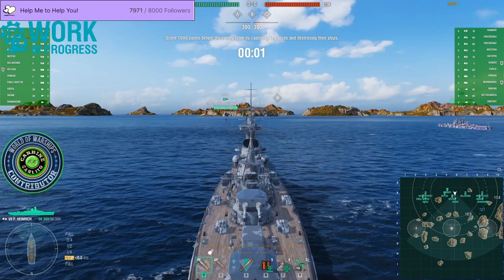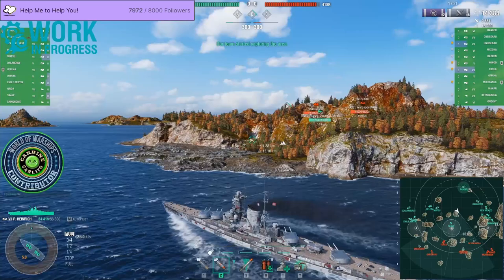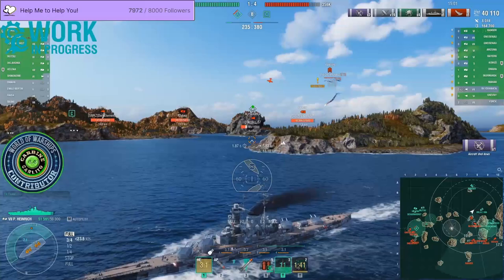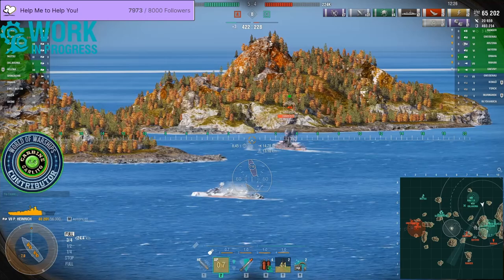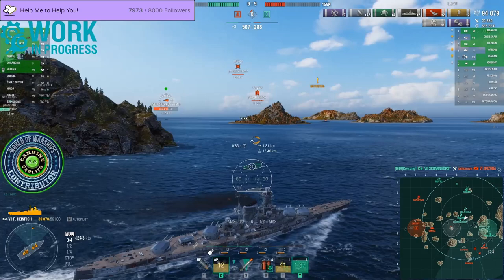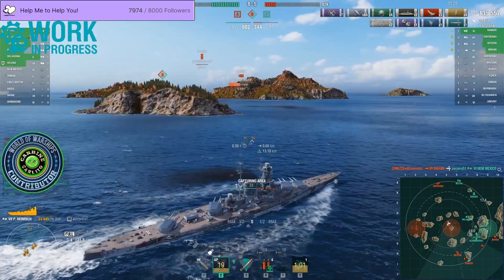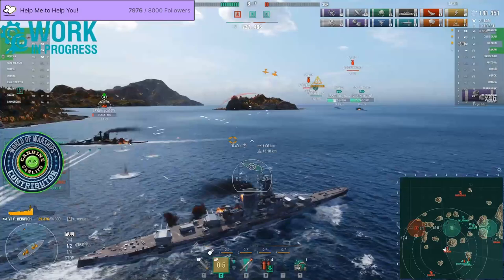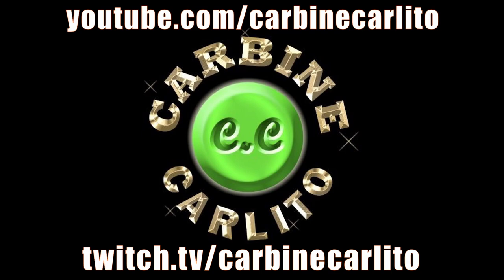German Battleships Prinz Heinrich World of Warships Wows BB Gameplay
How to play German Battleship KMS Prinz Heinrich Tier 7 World of Warships Wows Guide highlights Kriegsmarine ship upgrades and captain skills Gameplay.

0:00 Prinz Heinrich Out of Nda
1:42 Prinz Heinrich Tanky Build Gameplay
14:23 Prinz Heinrich Finale & Score screens

Prinz Heinrich Captain Skills: Preventive Maintenance, Grease the Gears, Basics of Survivability, Concealment Expert, Emergency Repair Expert, Fire Prevention and Adrenaline Rush. Ship Upgrades: Main Armaments Mod 1, Damage Control Mod 1, Aiming Systems Mod 1 and Steering Gears Mod 1

Hello and welcome everyone todays video features the brand new tier 7 German battleship Prinz Heinrich. Prinz Heinrich comes armed with 8 380mm guns in 4 twin mounted turrets 2 fore and 2 aft with a max firing range of 17.4km, 2x4 torpedo launchers with a max range of 10km decent manueverability and good concealment. Prinz Heinrich is now out of NDA but there will be 2 final changes made before the ship goes live in early access in update 0.10.9. Main battery reload time increased from 29 to 30secs and base main battery range is being reduced by 300m. I'm running with a full tank build in this video as I felt the base secondary range of 6.9km was sufficent for most games at this tier and I really appreciated the extra tank when uptiered. This was almost a 3k base experience game so I hope you enjoy the fight.